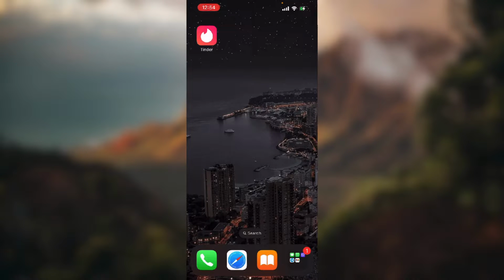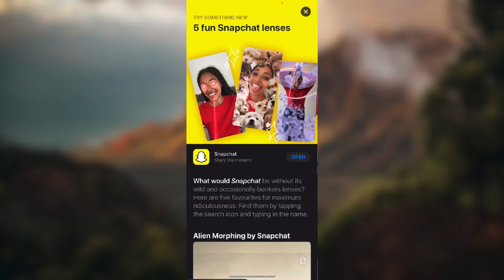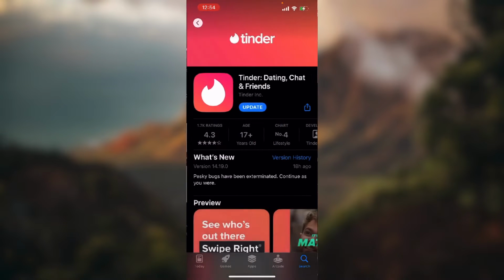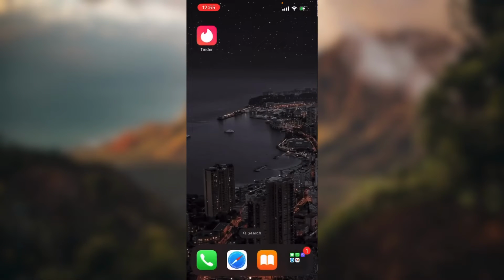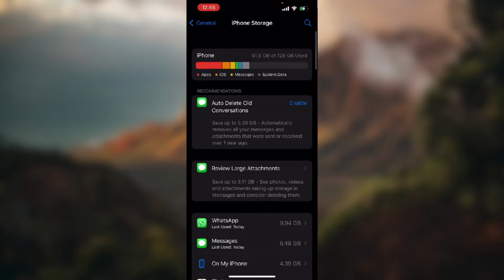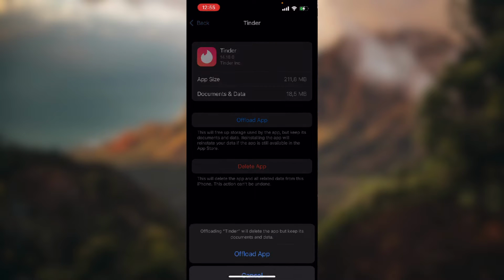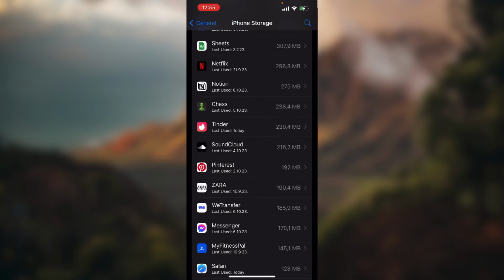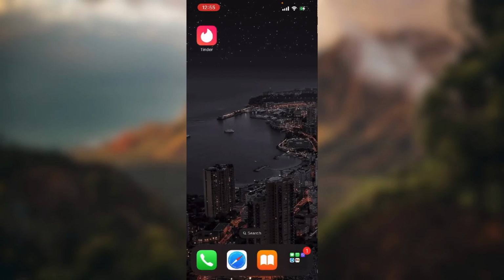How to Fix Tinder App not Working (Quick Tutorial)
Today we talk about  How to Fix Tinder App not Working , so stay until the end of the video to see the full explanation.